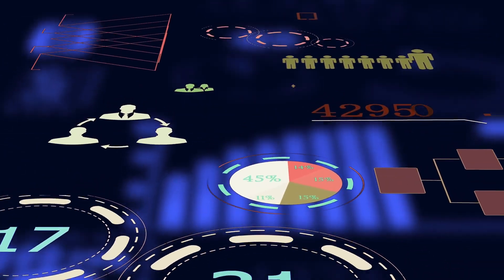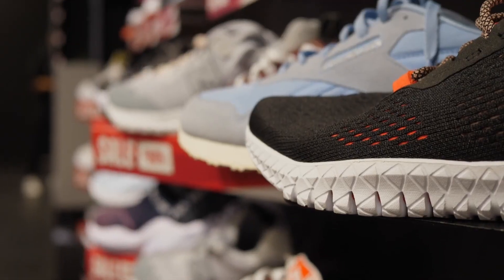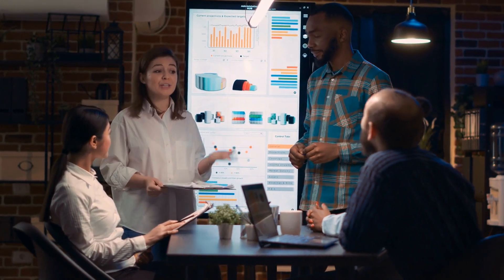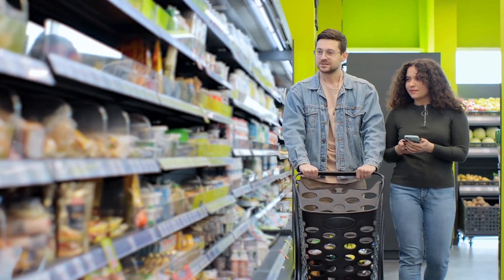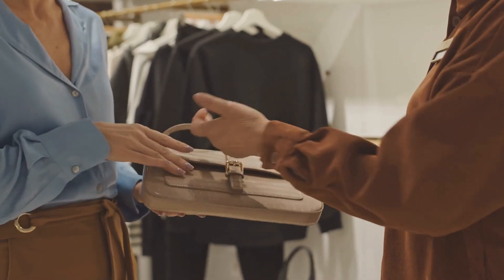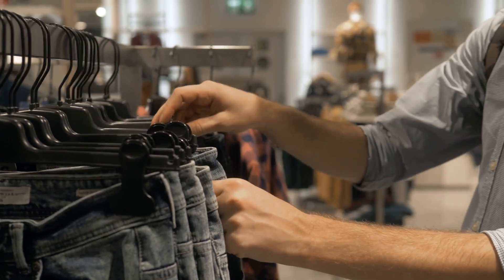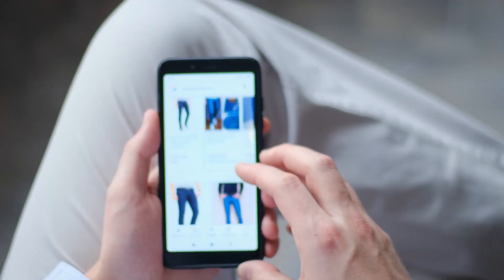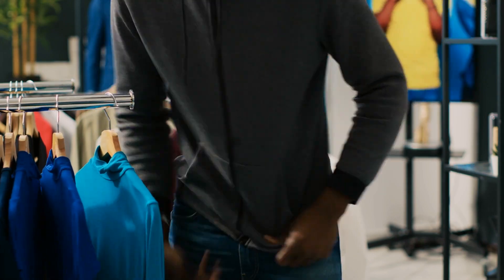The Modern Retail Experience: Visual Merchandising with AI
A new episode of The Modern Retail Experience has arrived!

Join Top Retail Experts Trevor Sumner and Carl Boutet alongside Shanthi Rajagopalan, Head of Solution Sales Strategy, WW Retail and Consumer Goods at Microsoft as they deep dive into AI powered visual merchandising.

AI powered tools have improved drastically in recent years and are affecting everything from convenience to security, customer satisfaction, store layouts, and product placement.